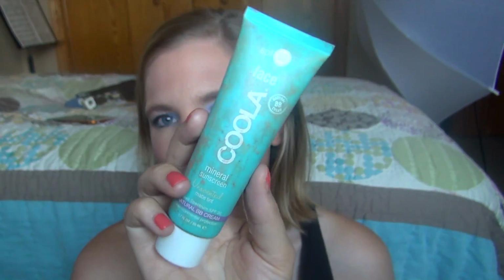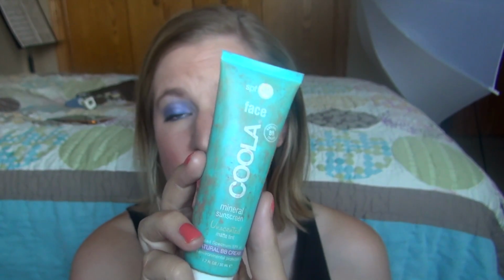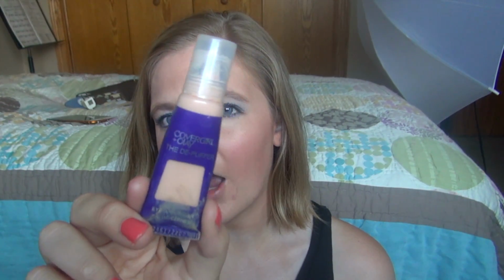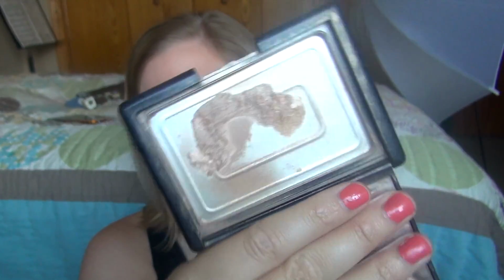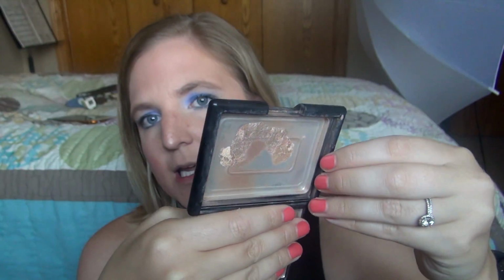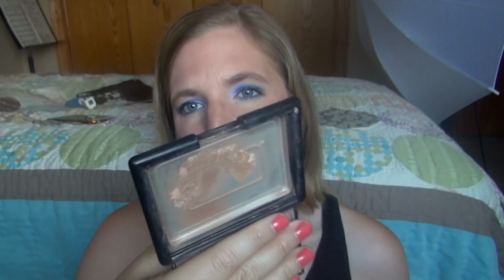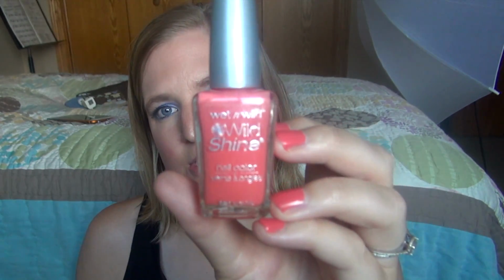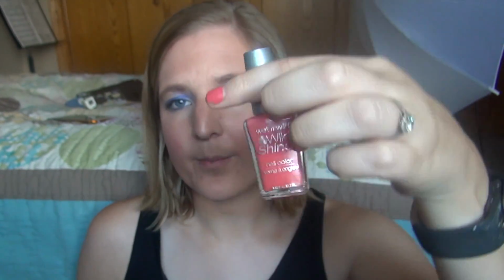July 2016 Favorites Purchases and Resolutions Update